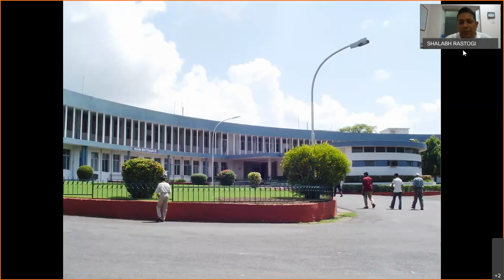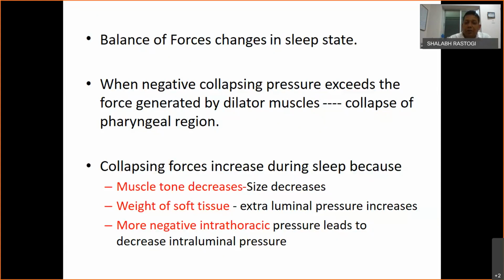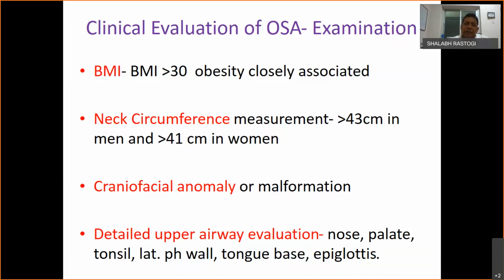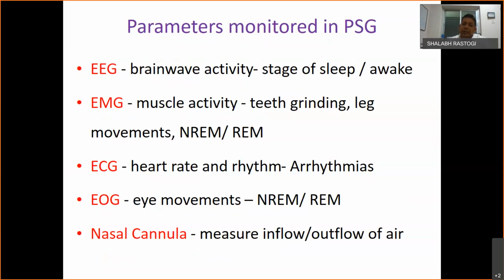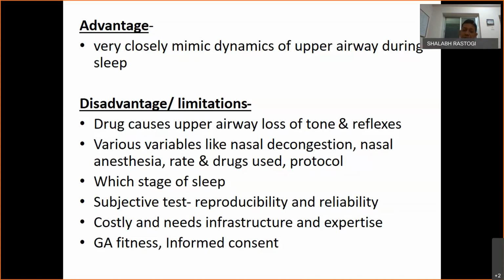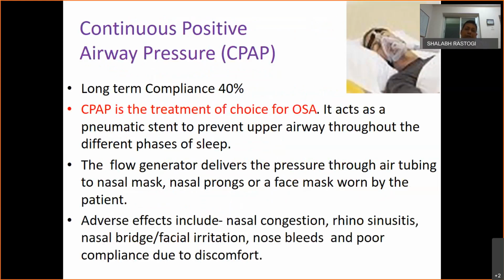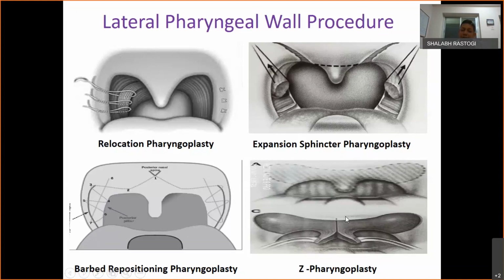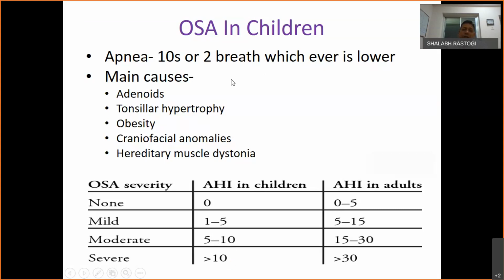Obstructive Sleep Apnea- An Overview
NBEMS Otorhinolaryngology Webinar: Obstructive Sleep Apnea- An Overview
Date: 04/12/2020
By: Dr Shalabh Rastogi